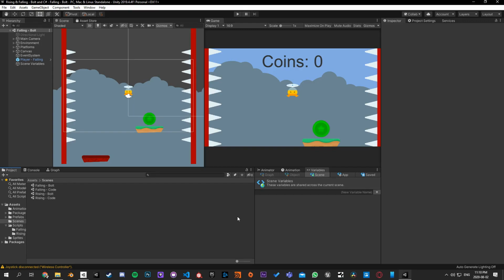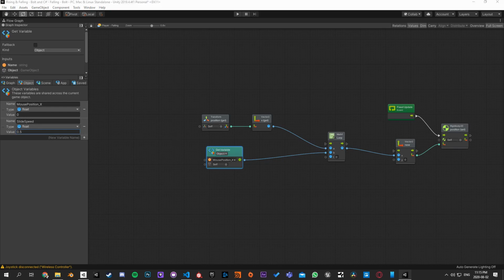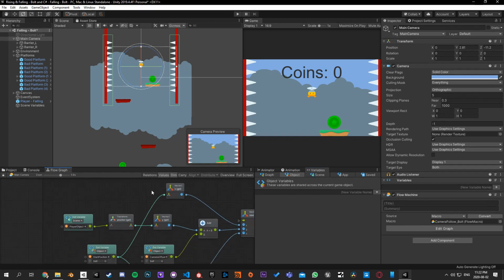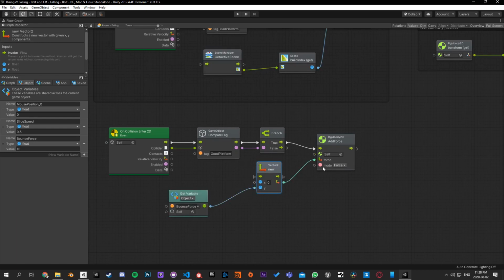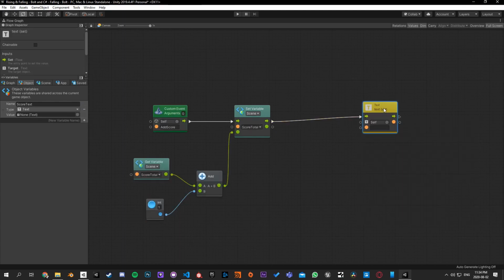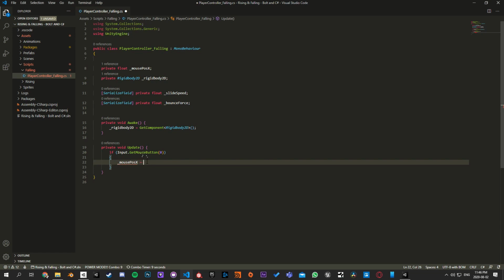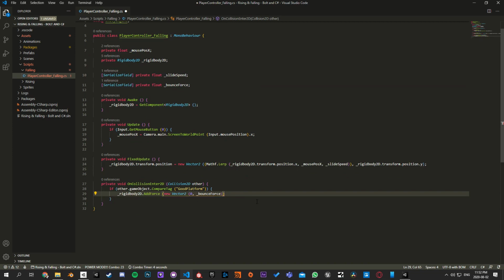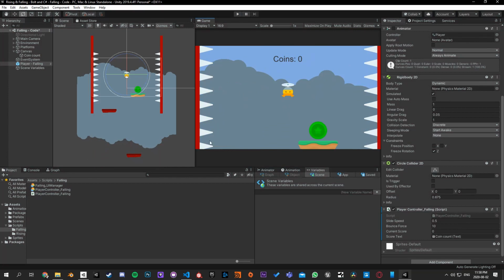Falling Mechanic Tutorial - Unity - Bolt & C#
Basic Falling Mechanic Tutorial for a hyper-casual game made in Unity using Bolt and C#.